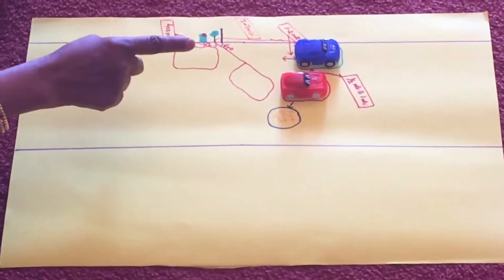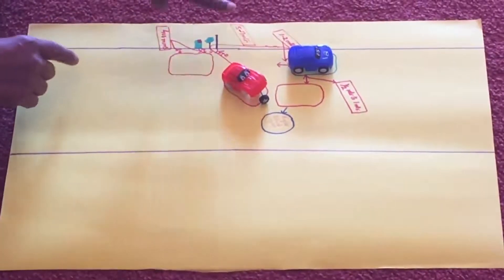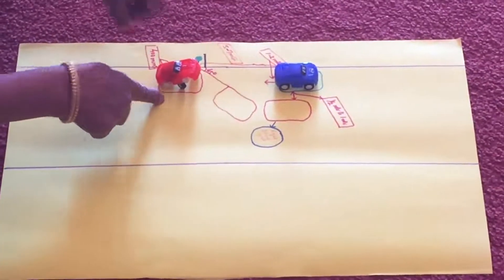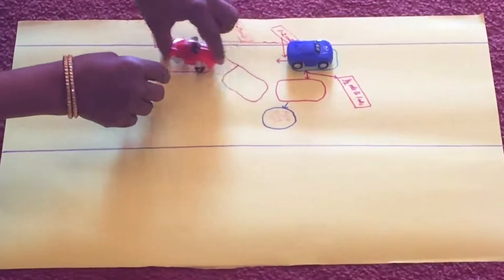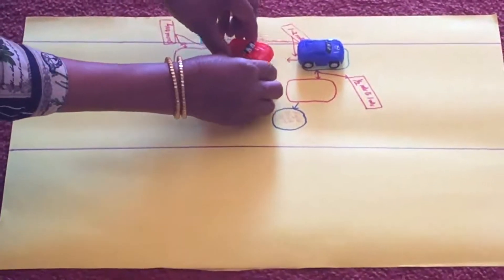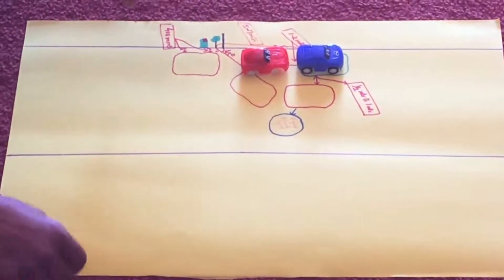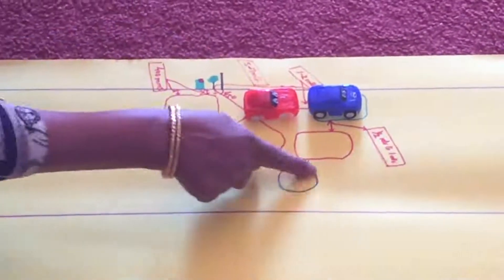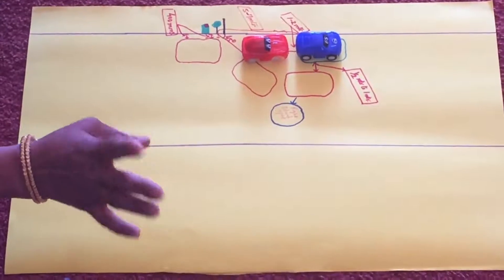Episode 18.1 Reverse Parking Theory (Marathi)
How to do Reverse Parking, Theory in Marathi language.

These driving rules are based in New South Wales, Australia.